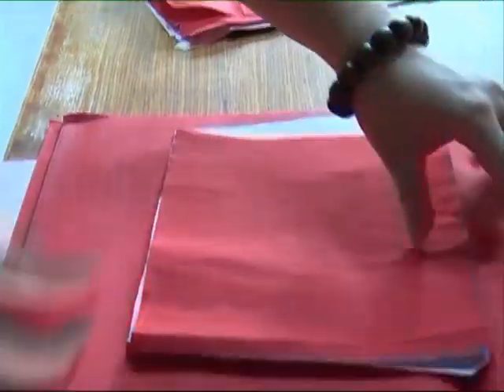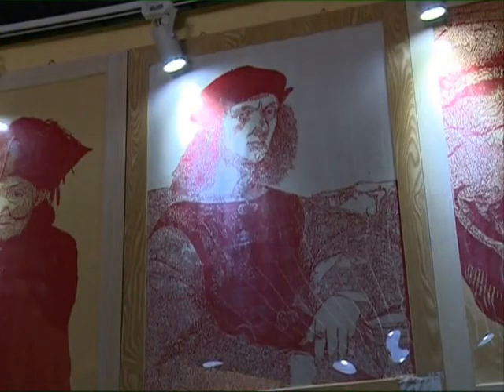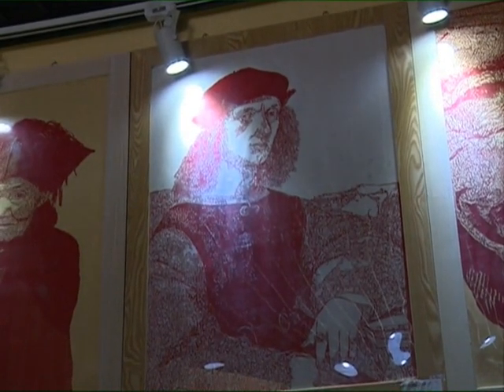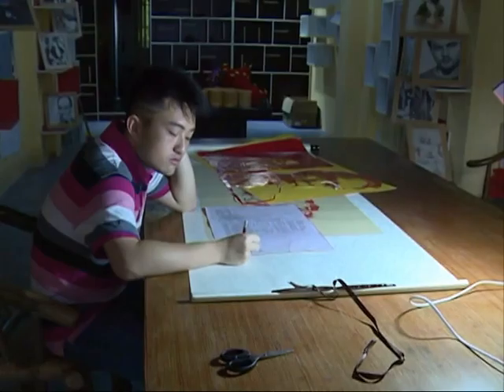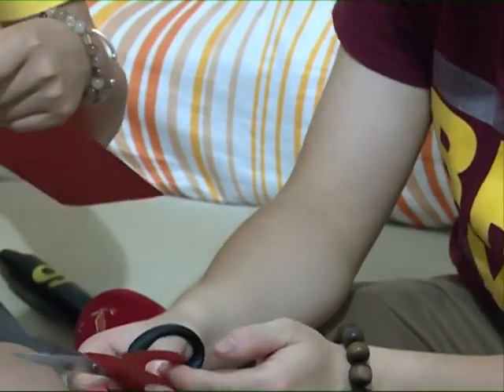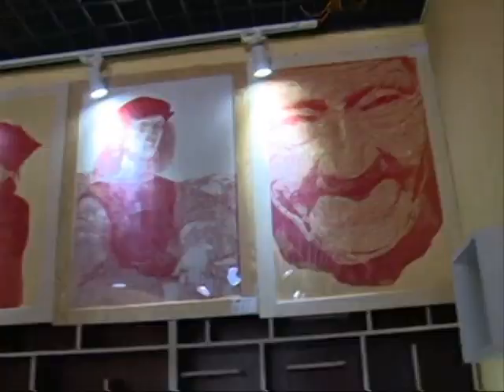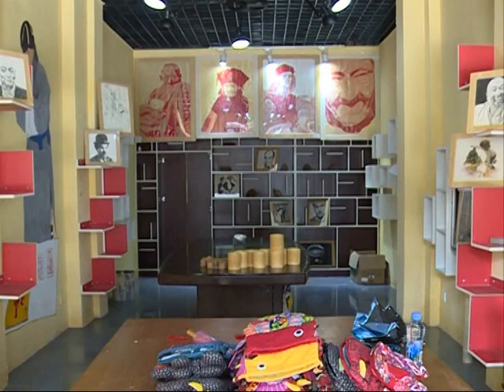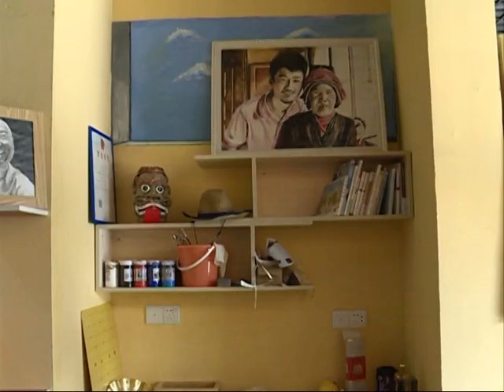Recreating oil paintings as paper cut works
As the traditional Chinese paper cutting grows less popular, a 22-year-old graduate in east China's city of Nanchang has recreated oil paintings using paper-cutting.